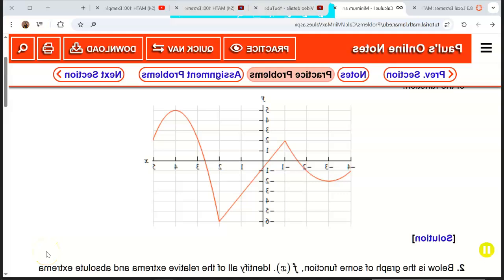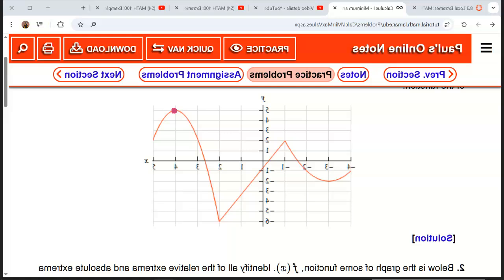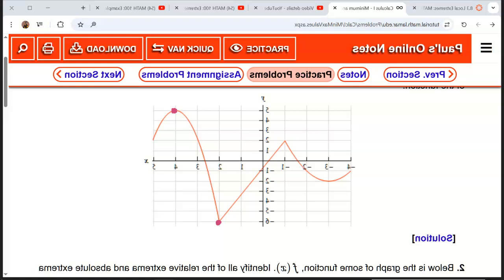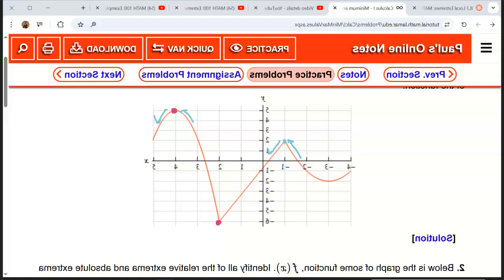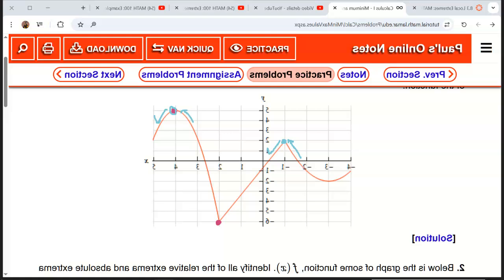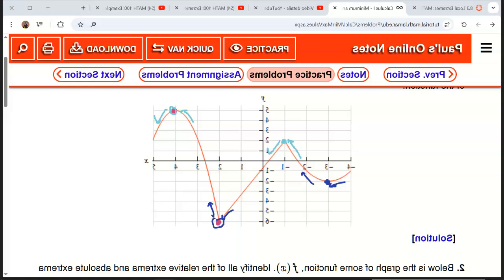Extreme Values (Worked Example)